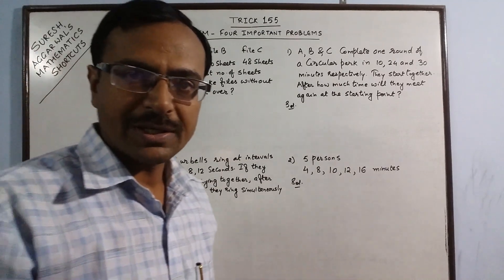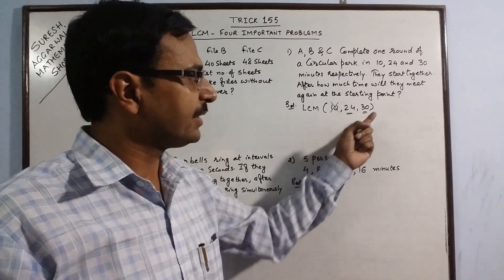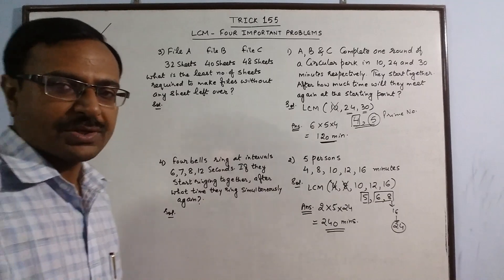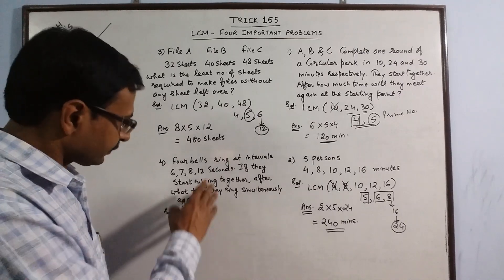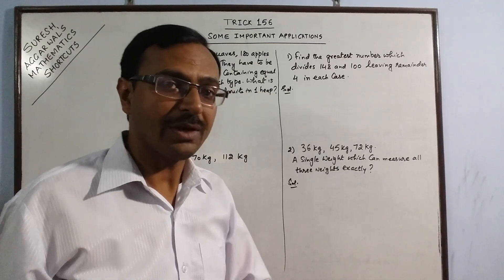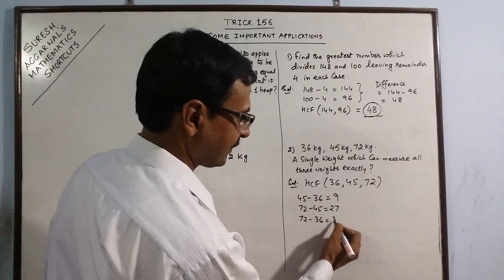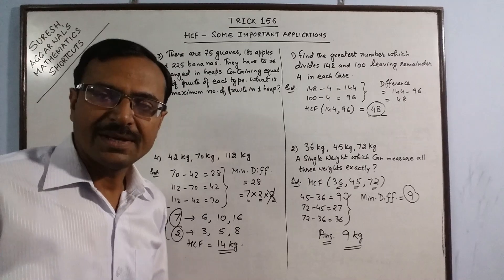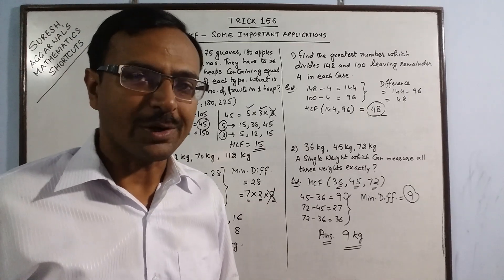LCM & HCF Based Problems II Short Tricks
Here are some very important questions based on LCM and HCF. all solved through short tricks. the video is MUST WATCH for all competitive exams and for school students as well. for more such interesting videos, keep visiting:

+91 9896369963